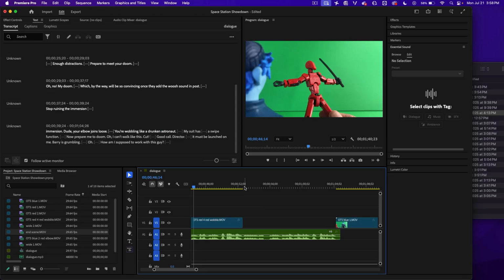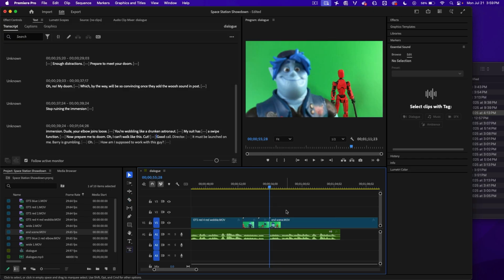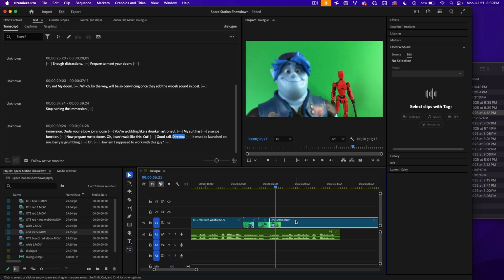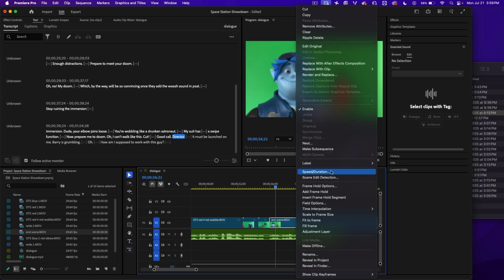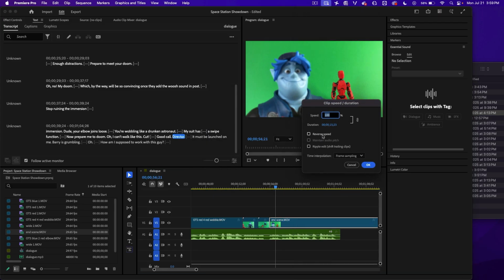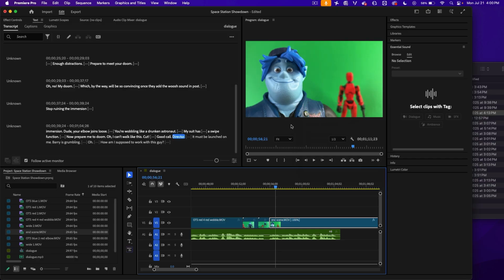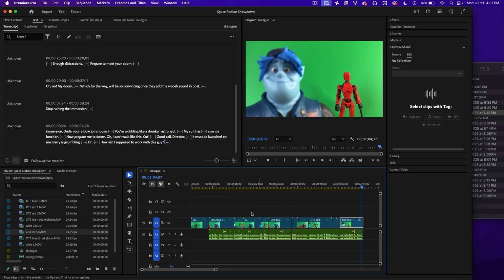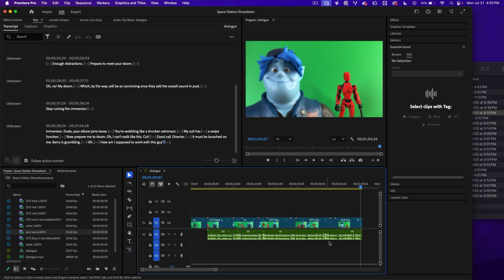Reverse a scene and watch the end result in Premiere Pro